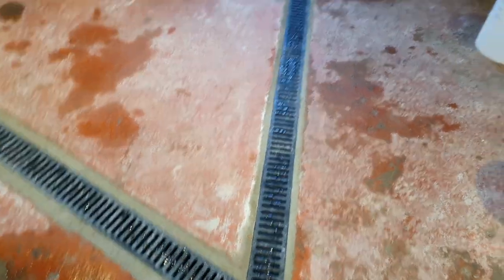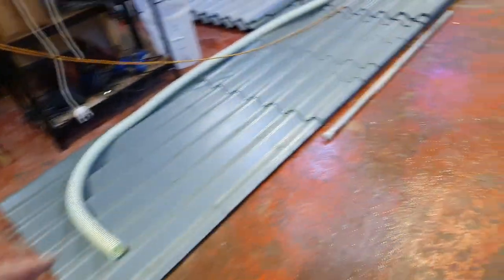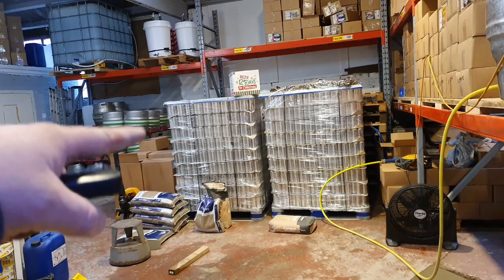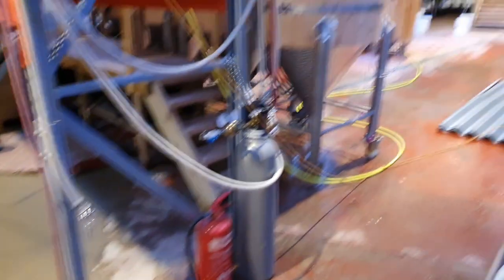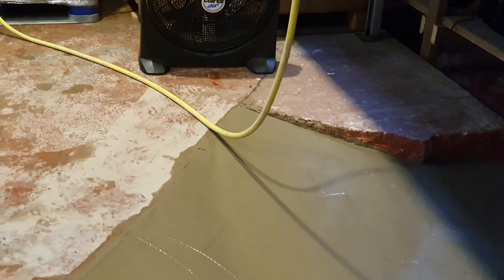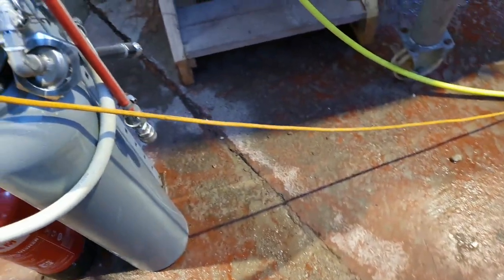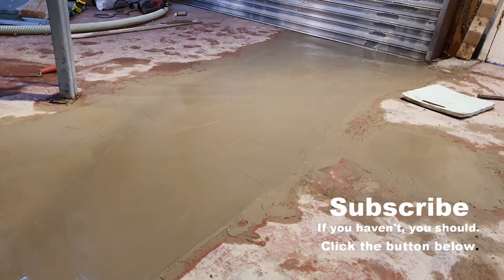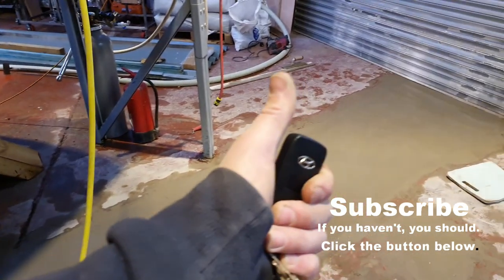Ramping It Up